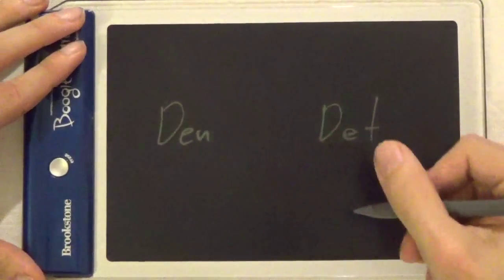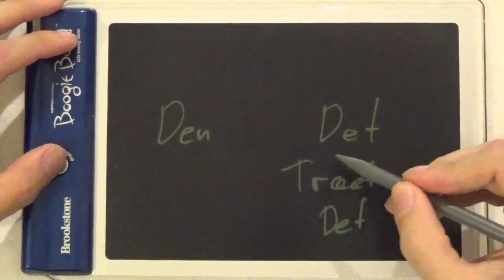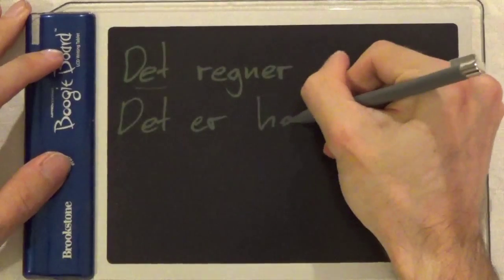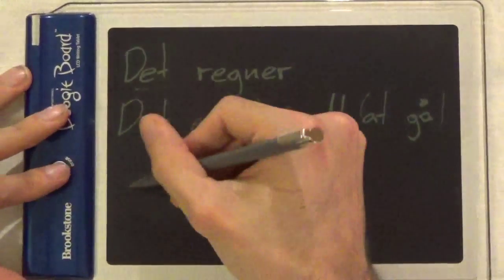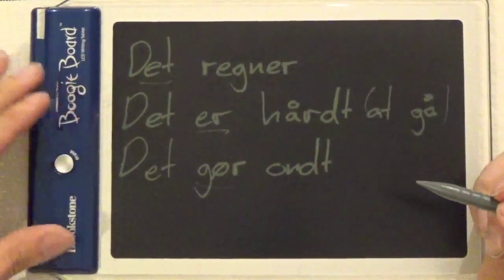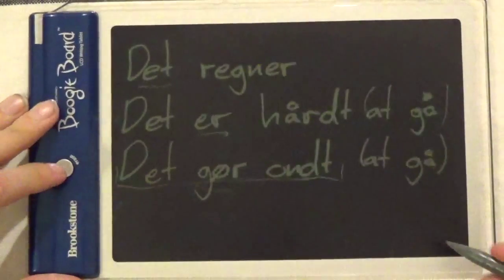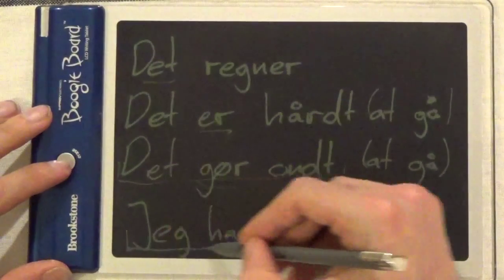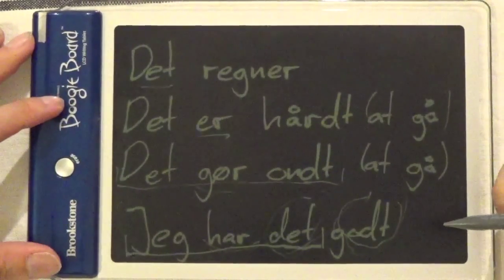How To Speak Danish | "It"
Sentences containing the word "It"